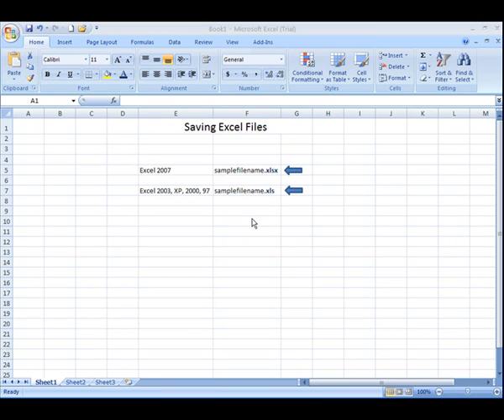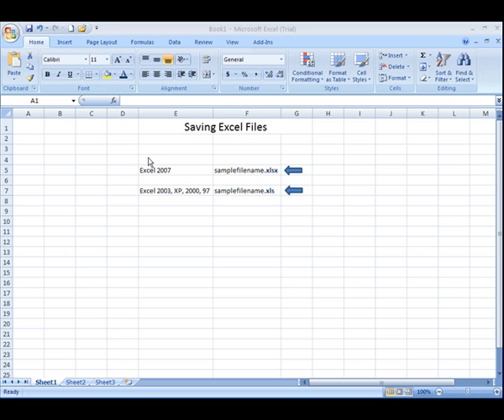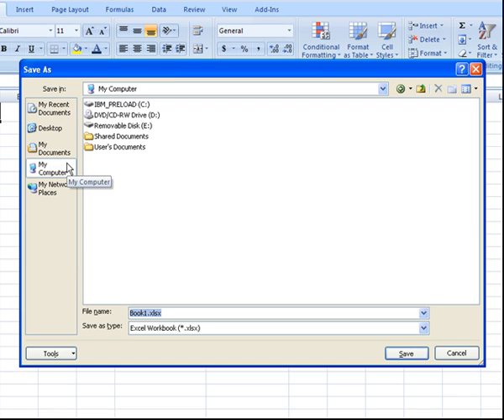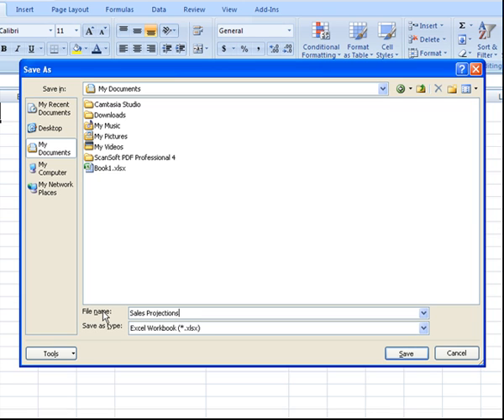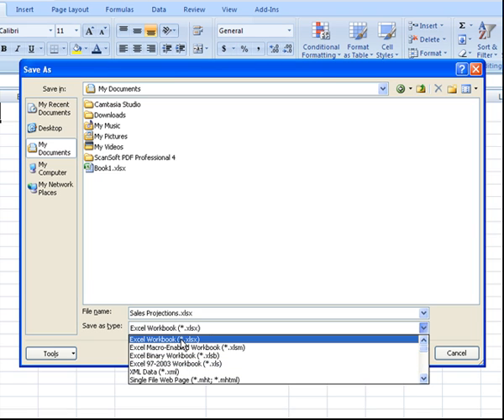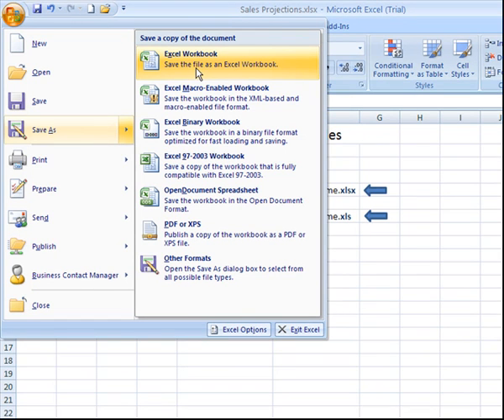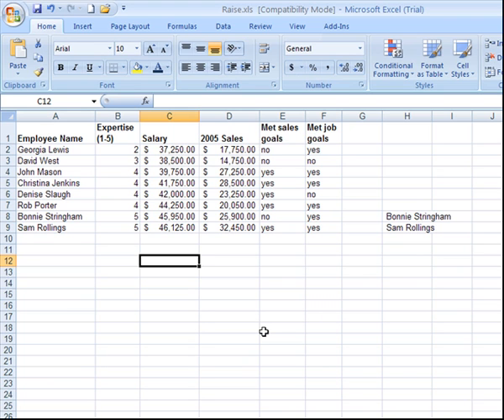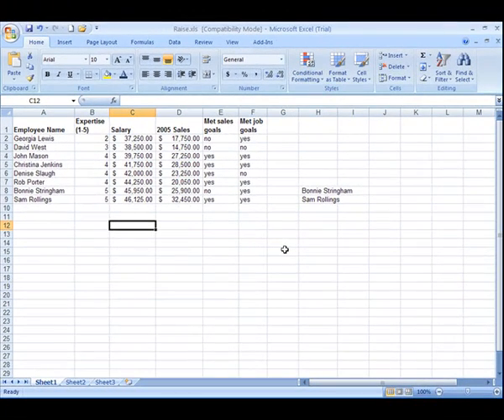Excel How-To: Saving Excel Files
How-to/tutorial video discussing simply how to save Excel spreadsheets and the save options.